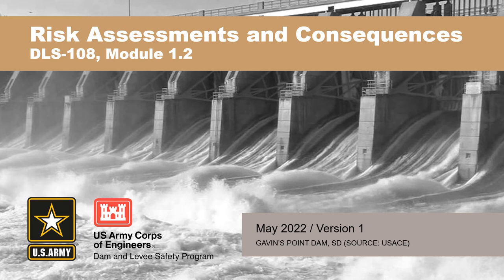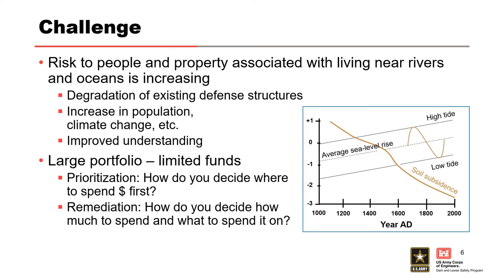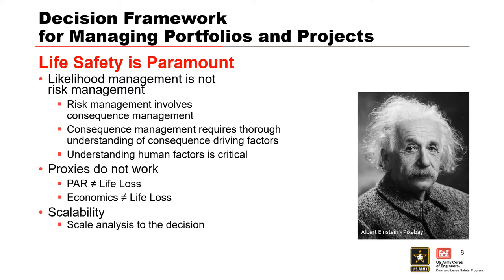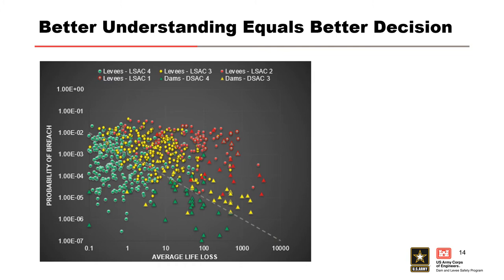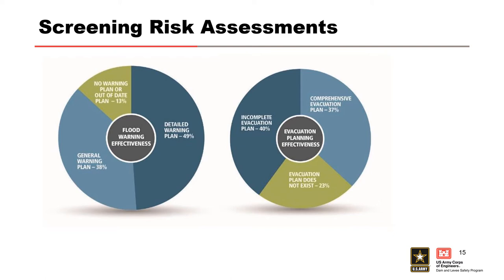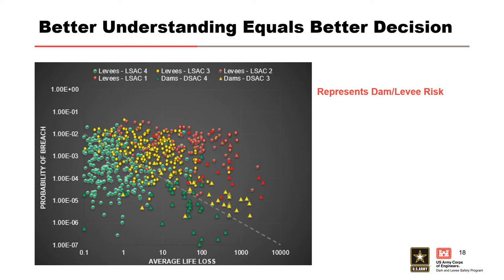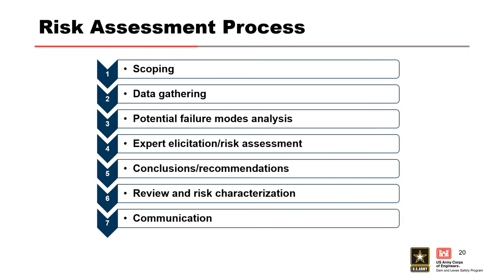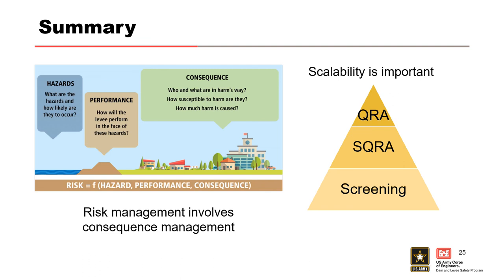DLS-108: 1.2 Risk Assessments and Consequences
Course Overview

Module Objectives
Define risk and describe different types of risk
Describe risk management and risk assessment process
Identify main outcomes of a risk assessment

Video blurry?
To change video quality while watching on your computer:

1. In the video player, select the Settings icon.
2. Click Quality.
3. Select your preferred video quality. Auto is the recommended setting and will give you the best experience for your conditions.